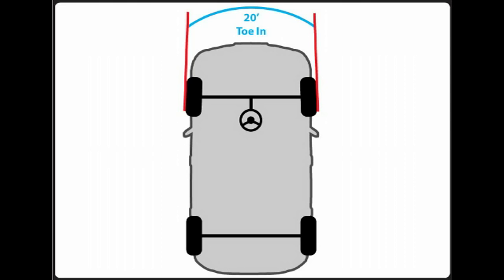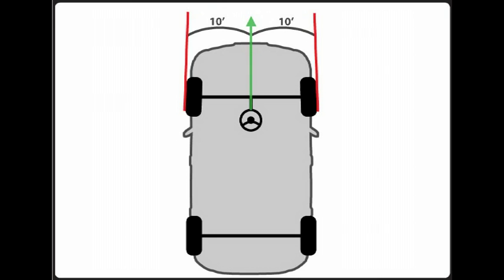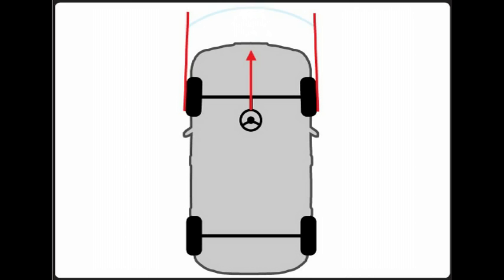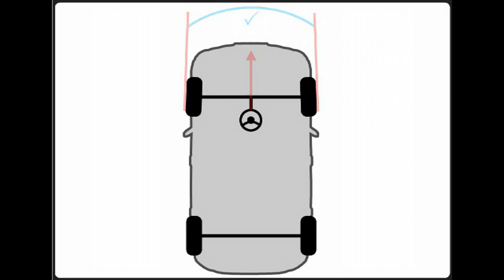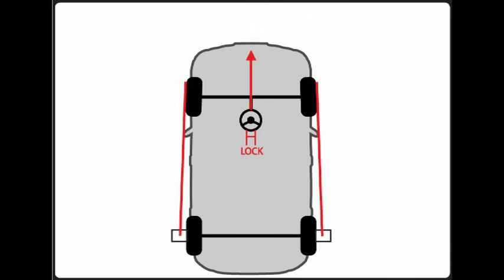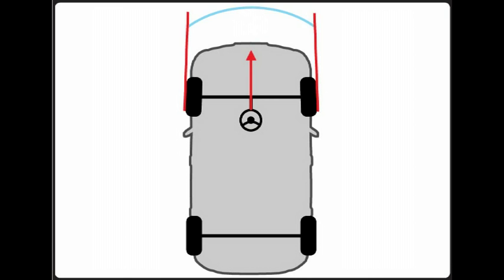Trackace Guide Part 1 Adjusting Front Wheel Alignment Tracking The Basics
Bekijk hier de werking van het unieke Trackace laser uitlijnsysteem.